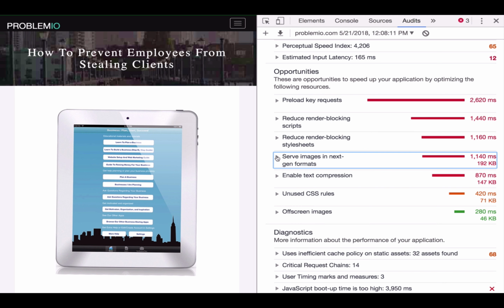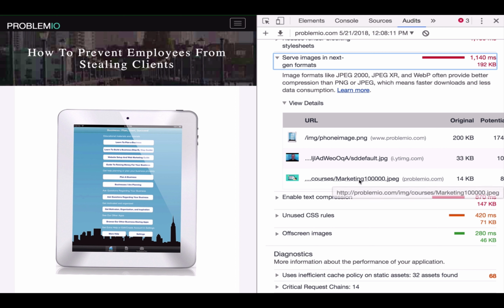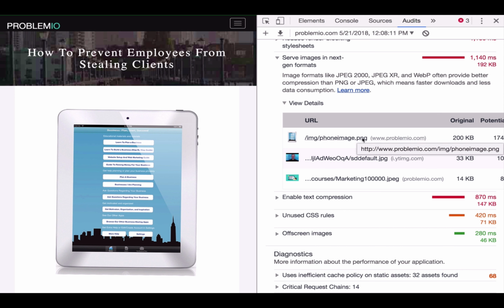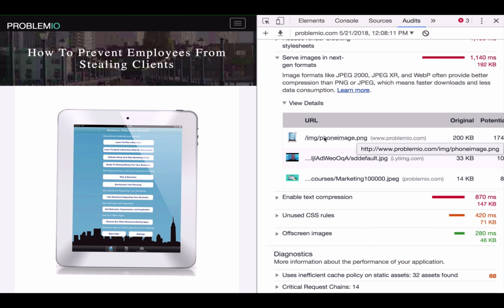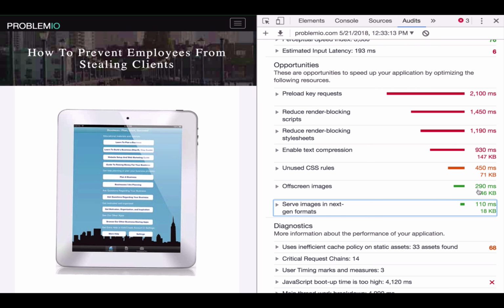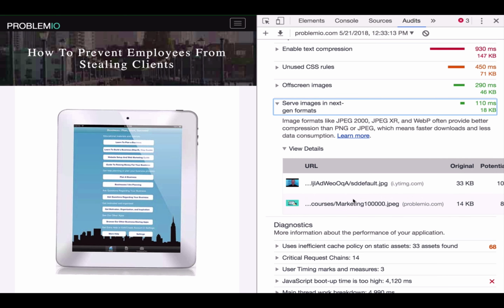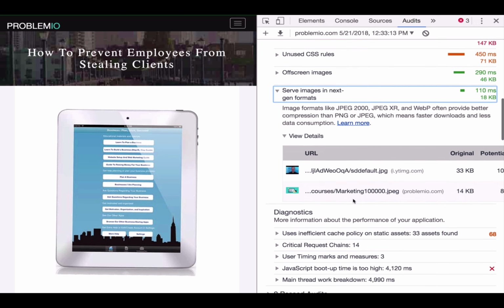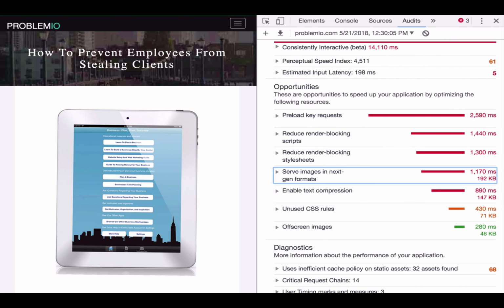036 Case Study Of Reducing Image Size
036   Case Study Of Reducing Image Size